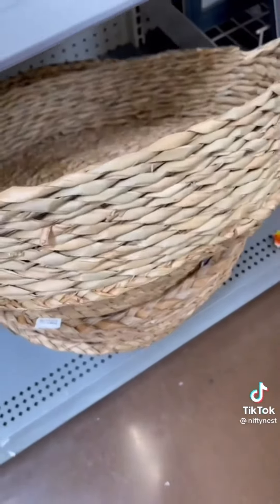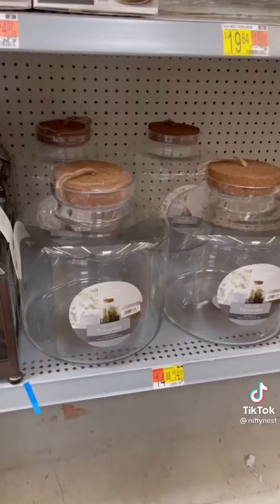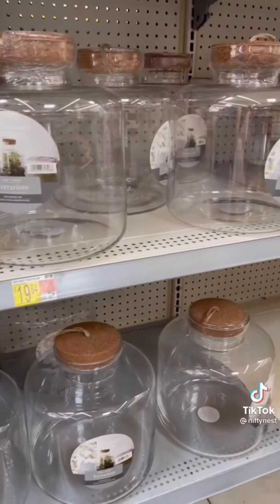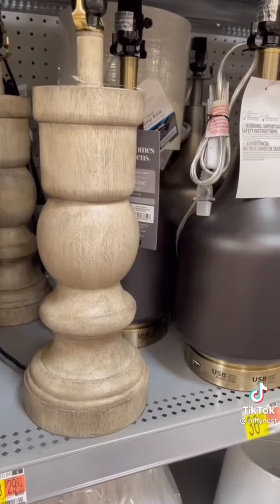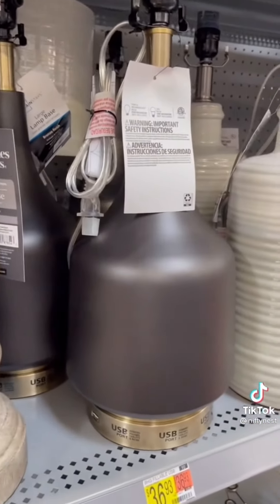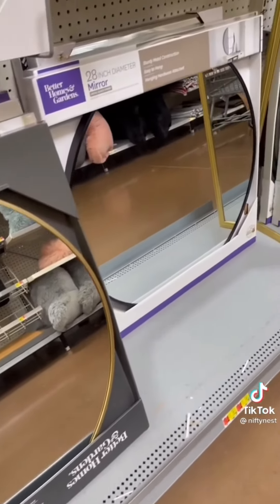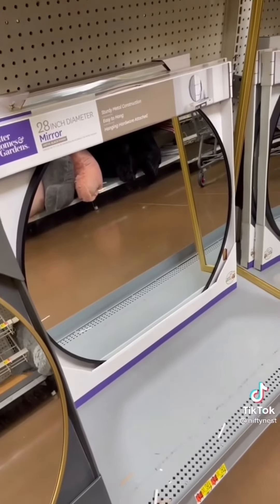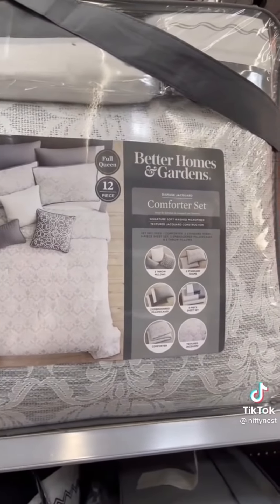low budget HIGH END Home Design Tips!